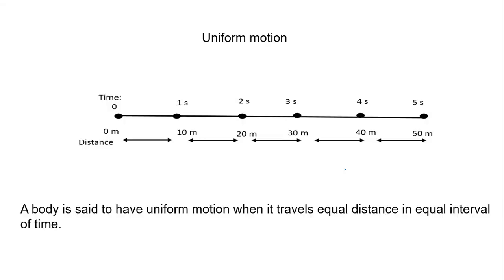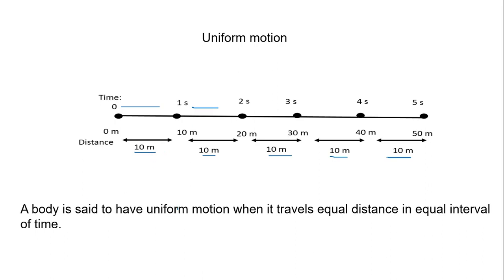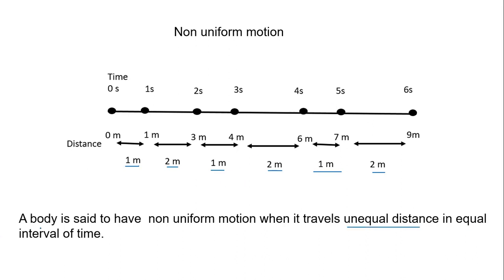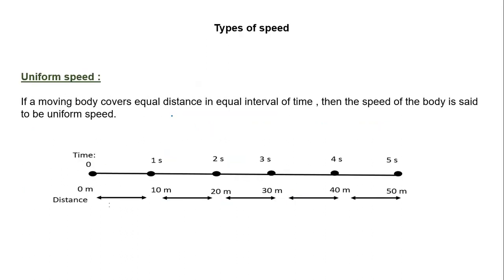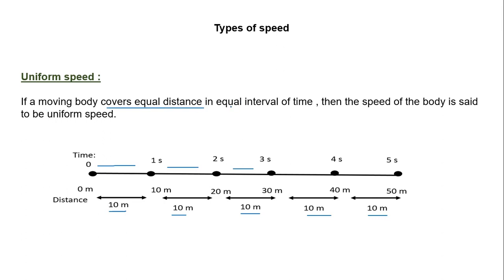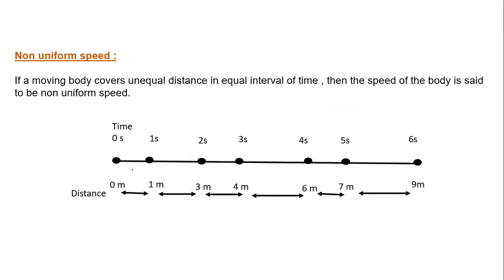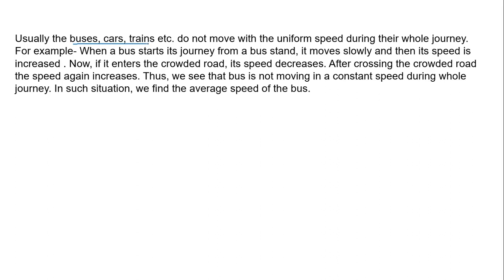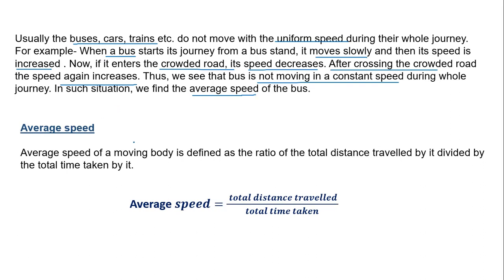Uniform and Non uniform motion